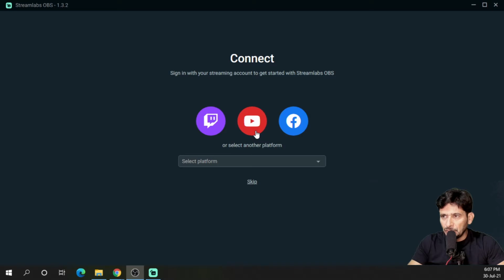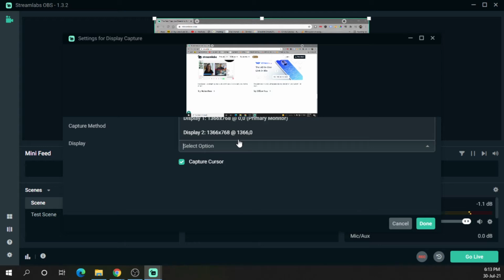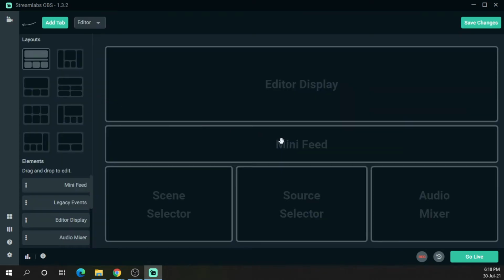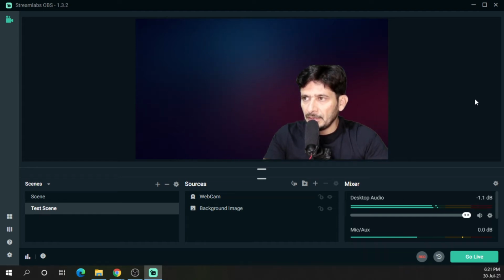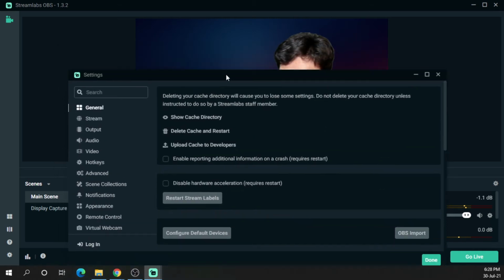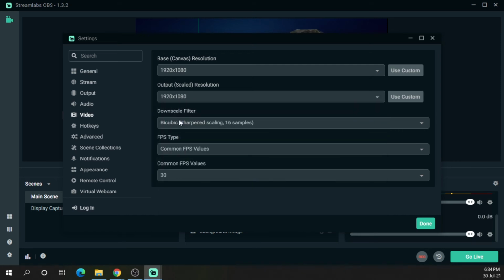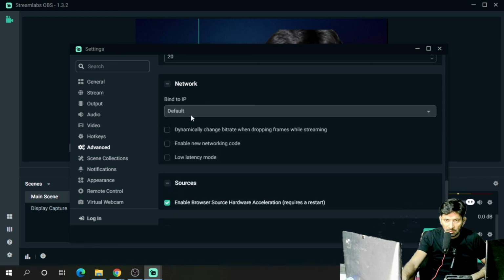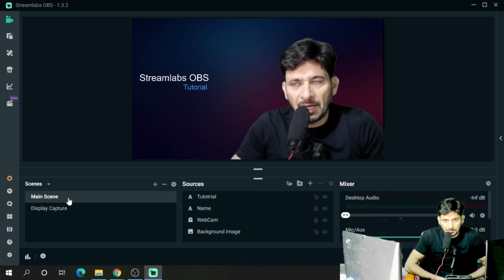StreamlabsOBS Tutorial: July 2021 // Setup, Configuration, Virtual Cam, Streaming and Recording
Streamlabs OBS is a streaming Software that helps you to do live streaming on various platforms. I have been using OBS studio for several years and recently moved to StreamLabs OBS. This is better and stable as compared to the OBS Studio main.
Detailed Review and Tutorial are covered in this video.
Below are the specific aspects of the video;

00:49 Introduction
01:19 Download and Install
02:00 Base Configuration
02:00 Base Configuration
02:35 User Interface
02:45 Adding Source (Camera)
03:15 Adding Source (Display Capture)
04:21 Layout setting
05:40 Studio Mode
06:00 Creating Professional Stream
08:00 Detailed Settings (Complete Setup Guide)
12:50 Virtual Camera Settings
13:35 Connecting Youtube Channel